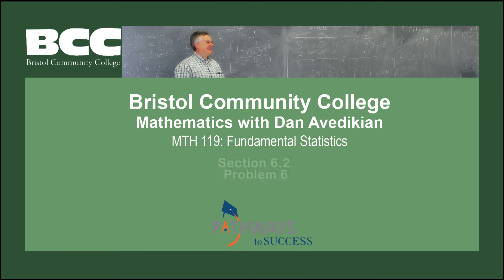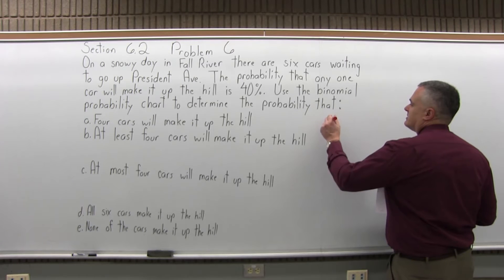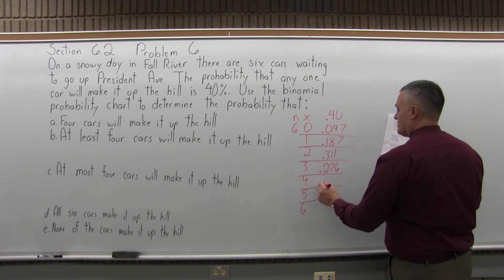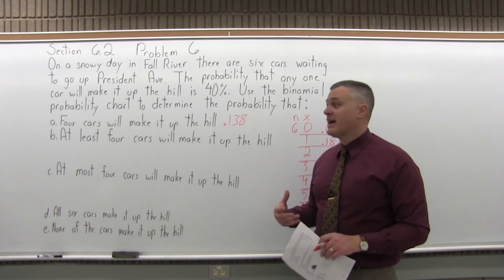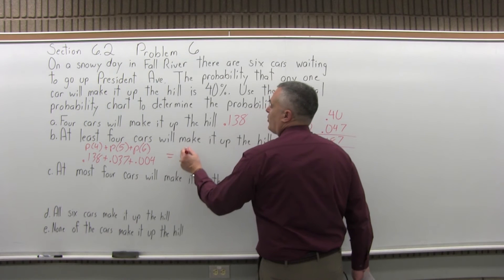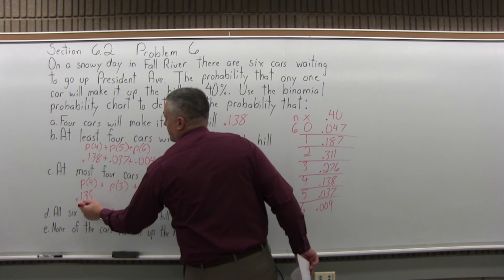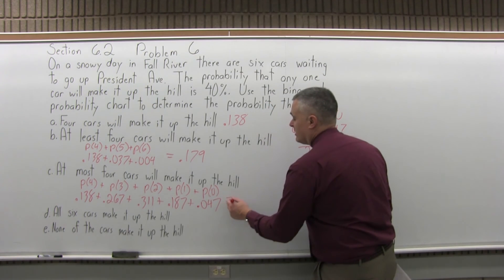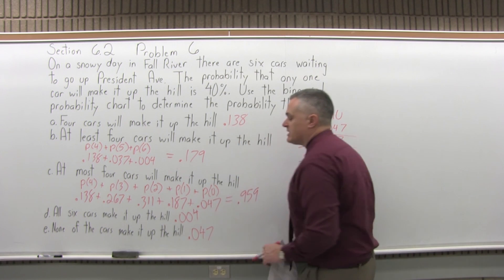MTH 119: Section 6.2 Problem 6 - Mathematics with Dan Avedikian